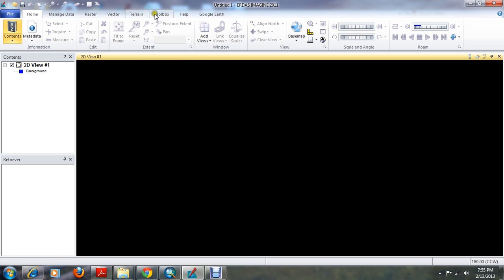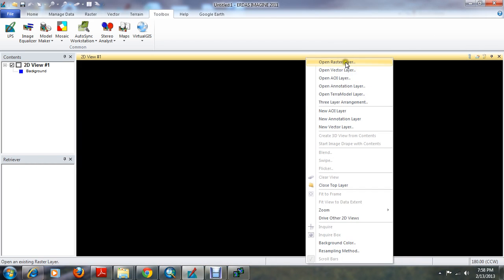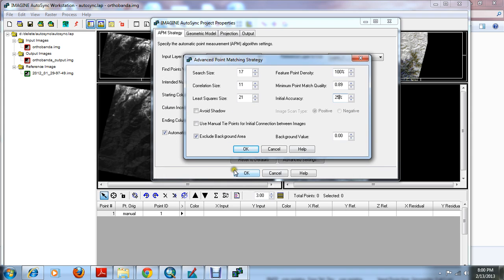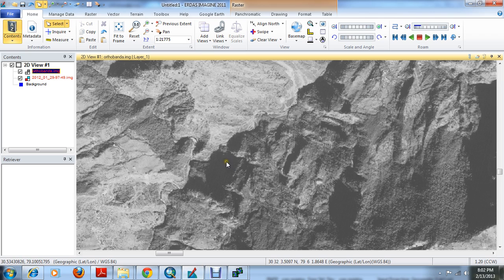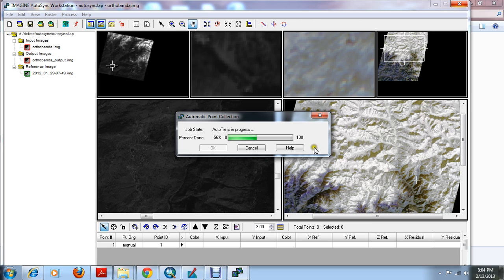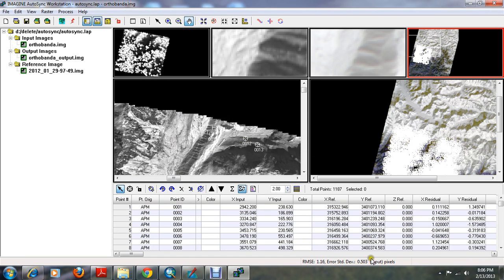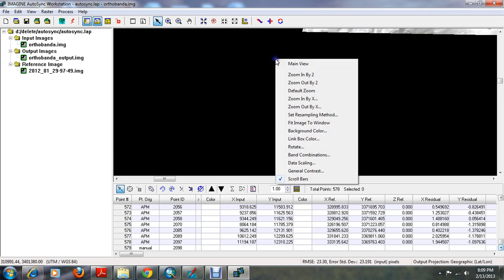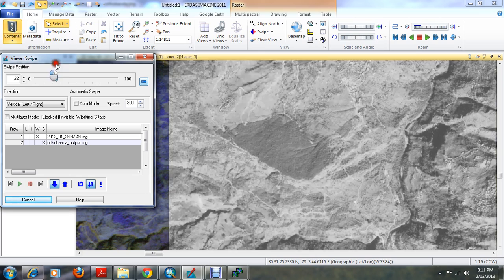AutoSync_Operation in Erdas imagine 11